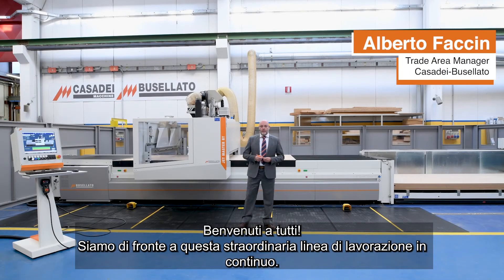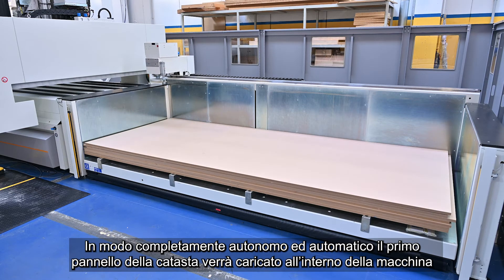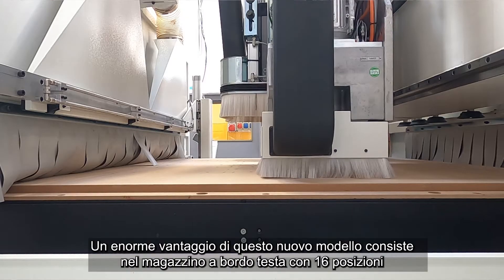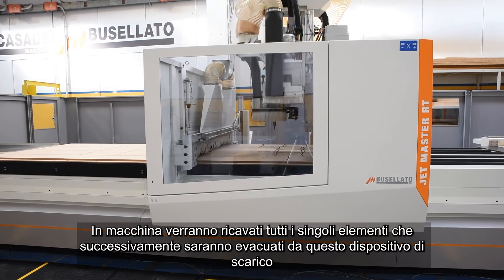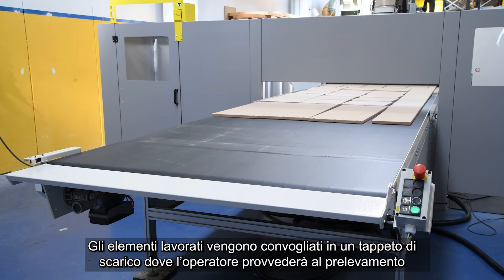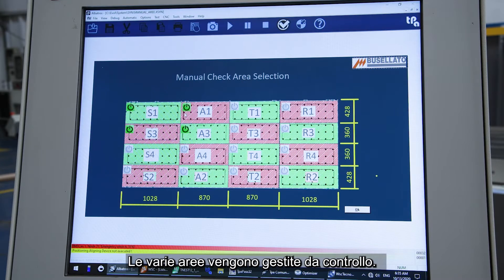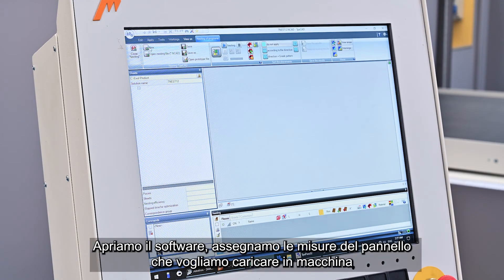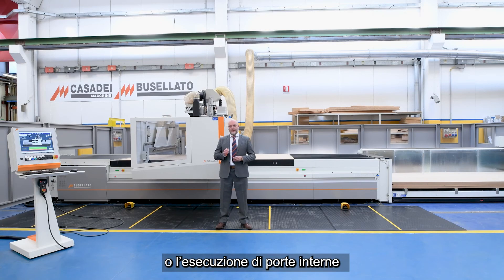Jet Master RT - Centro di lavoro a CN Casadei Busellato - CNC woodworking cell Casadei Busellato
Jet Master RT, cella di lavoro a controllo numerico con piano nesting. Lavorazione in continuo grazie al dispositivo di carico e scarico pannello automatico. Jet Master RT, cnc working cell with nesting table. Continuous processing thanks to the automatic panel loading and unloading device.